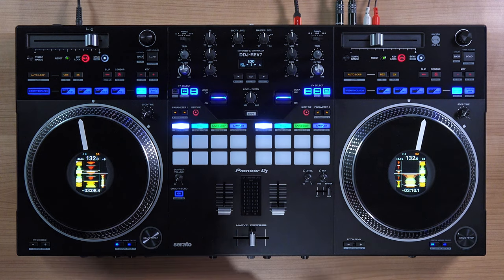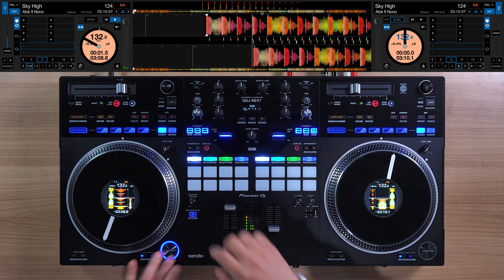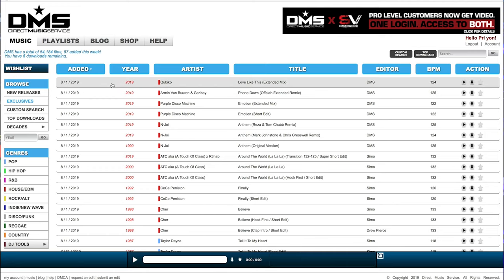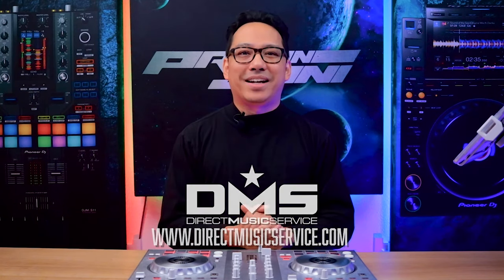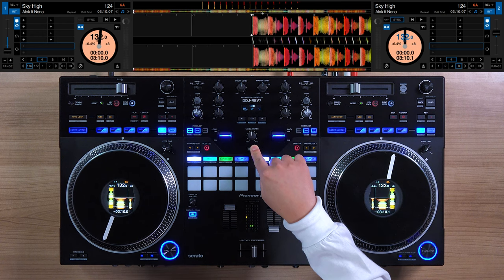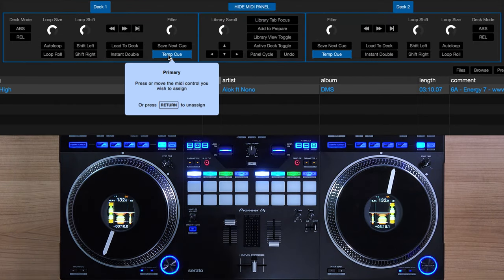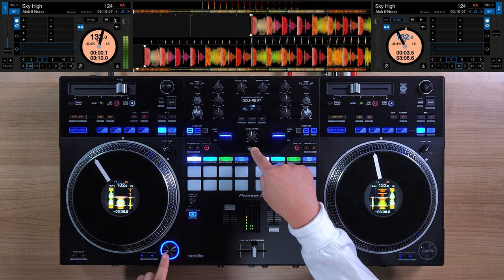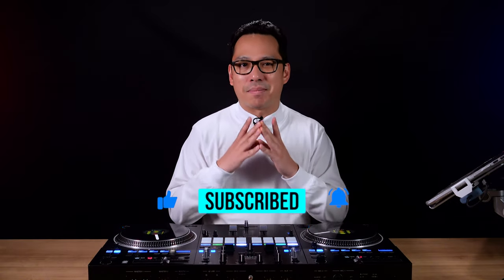Add CUE buttons to the DDJ-REV7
In this video, I will be showing you how to add a CUE button function to the DDJ-REV7.

PRODUCT LINKS

I am also an official product demonstrator for Pioneer DJ. However, this video is not produced in collaboration or partnership with Pioneer DJ.